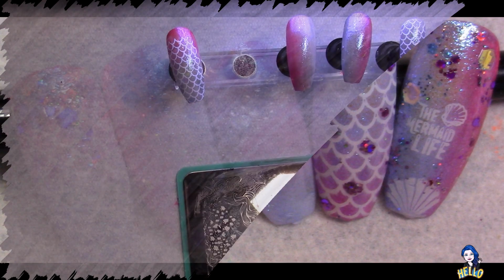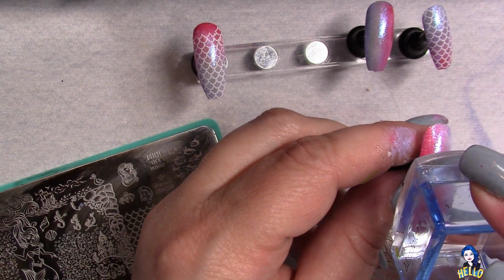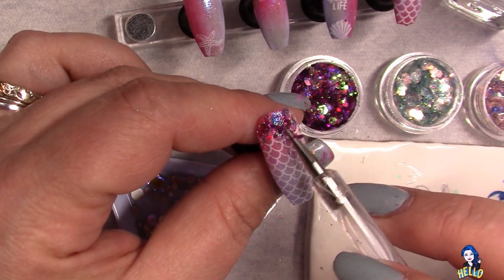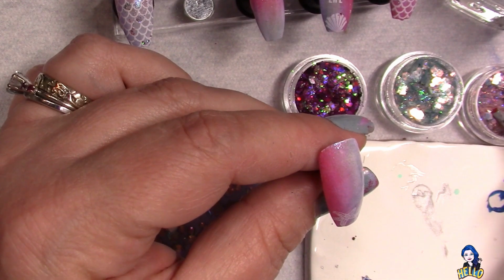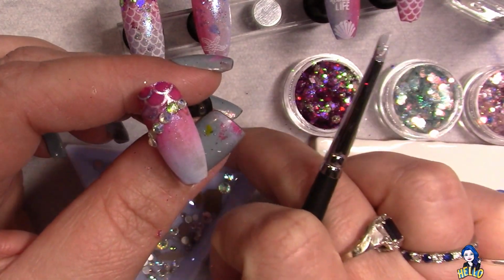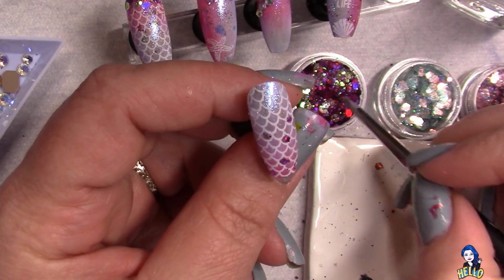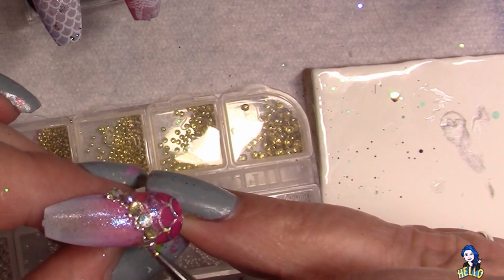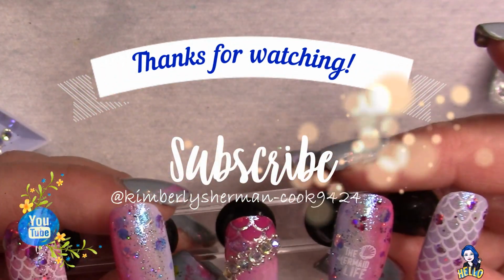Little Mermaid Inspired Part 3 Summer Nails Ombre and Glitter!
Mermaid Nails Part 3
These mermaid nails are so much fun! I really enjoyed doing them. I hope you enjoy them too! They combine ombre, foil, gemstone work, glitter and stamping all in one set. These nails do take some time but are so worth the effort.
Tools: mermaid scale foils, pink (2 shades) and lavender polish, sponge for ombre, foil transfer glue and stamping paint in white. You can find some of the same products I used in the video on Amazon.
Gem Stones
Mermaid Foil
Top Coat: Glossy Taco
I have been a cosmetologist and nail artist for 25 years in Massachusetts, USA. My videos include tutorials on a variety of techniques and designs, compilations, and other fun things. I love to learn new things and try new trends.